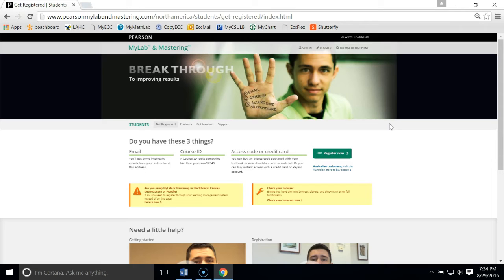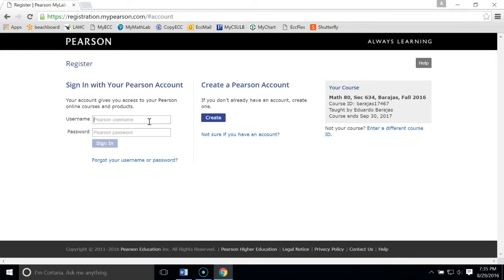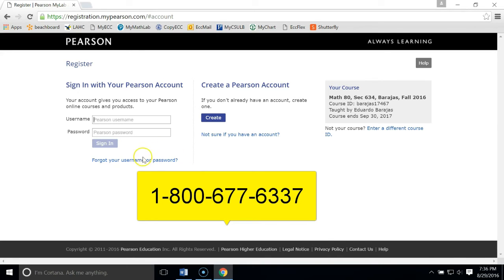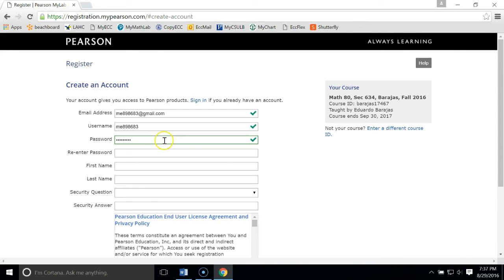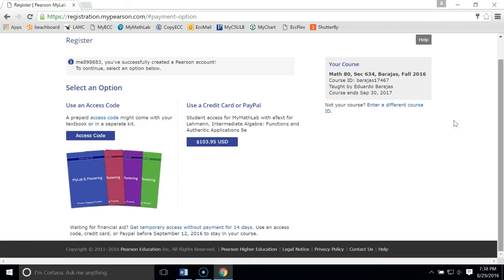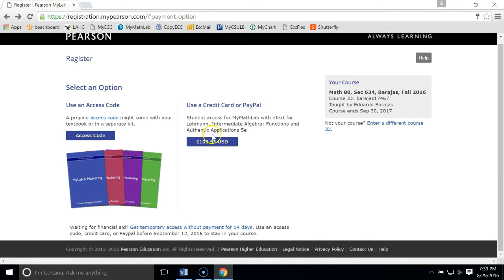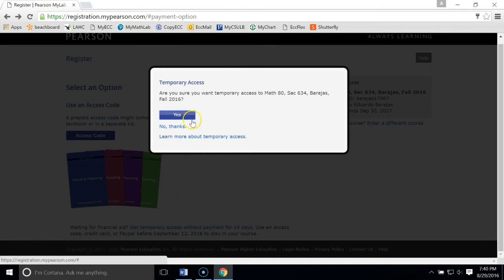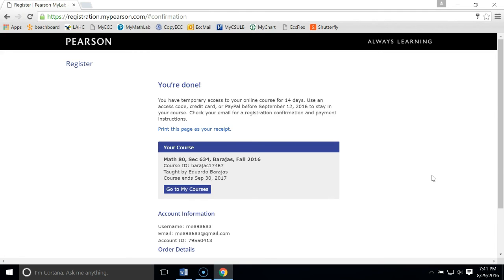Math150WelcomeVideo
Statistics First day info about the book, padlet, and how to register for MyMathLab